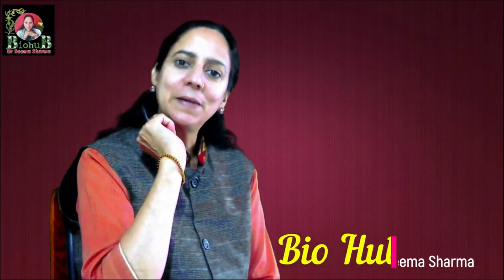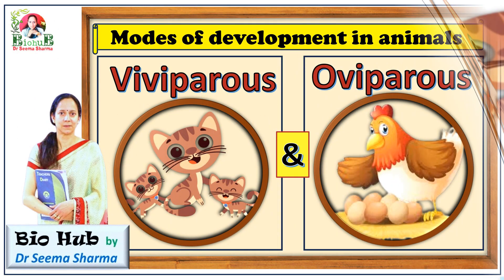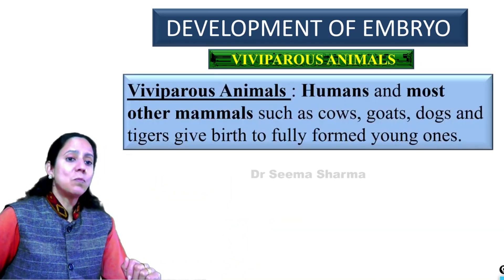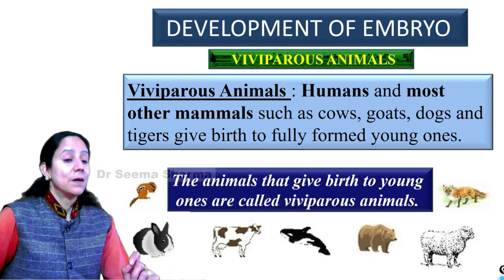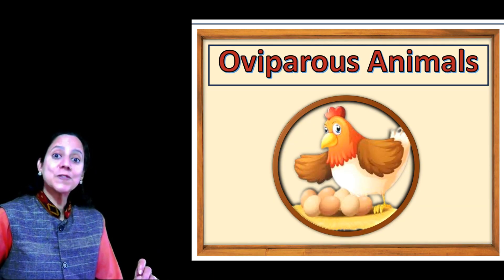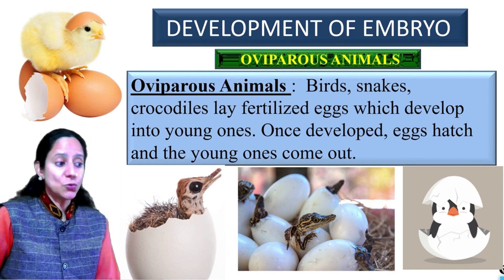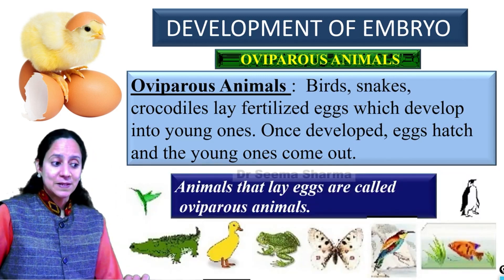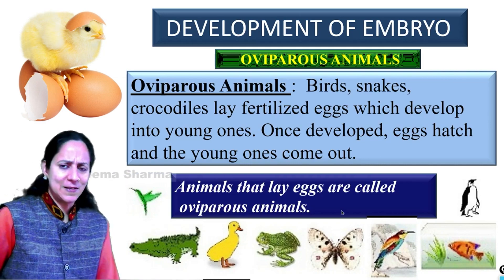Viviparous Vs Oviparous Animals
This  video: Viviparous and Oviparous Animals is from  chapter on Reproduction in class 8 and 10.
 In this video  you will get to know the answer of
1. Two modes of embryo development in case of internal  fertilization
2. Meaning and examples of viviparous animals
3. Meaning and examples of Oviparous animals
4. Flow chart of modes of embryo development in animals
5. Difference between viviparous and oviparous animals
So, do go through this video  for revision -cum- practice purpose . Good Luck👍
 The concept of my Bio Hub You Tube Channel is to presented contrasting Scientific Terms in a simple and easily understandable manner, so that my young viewers can correlate and comprehend these clearly and completely.